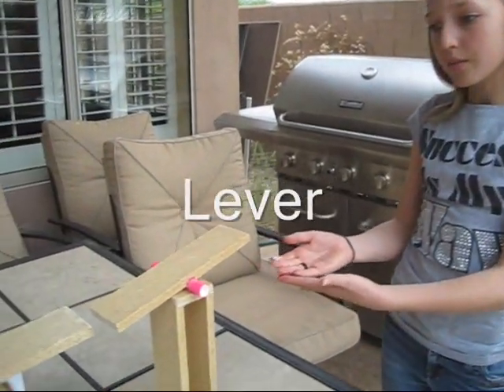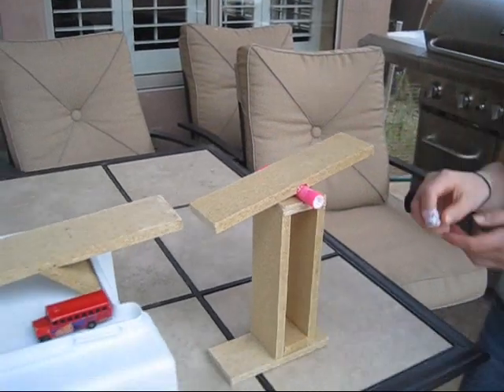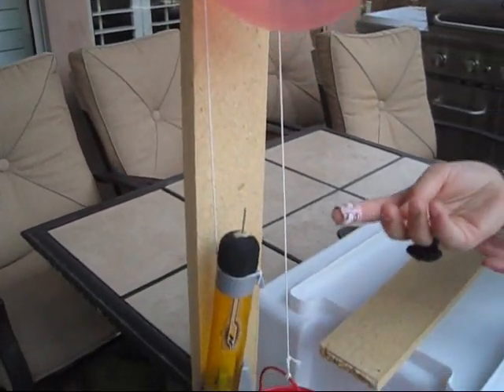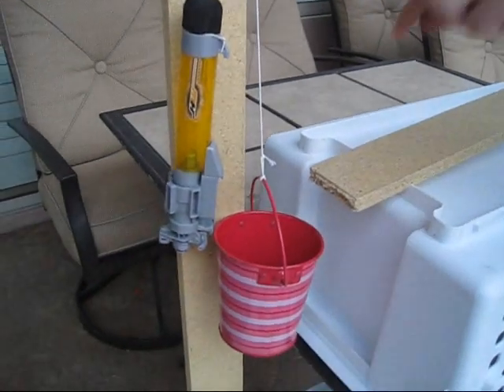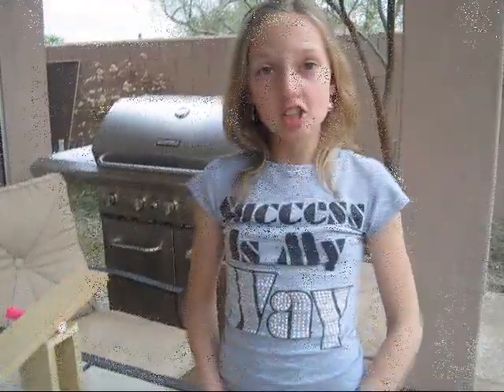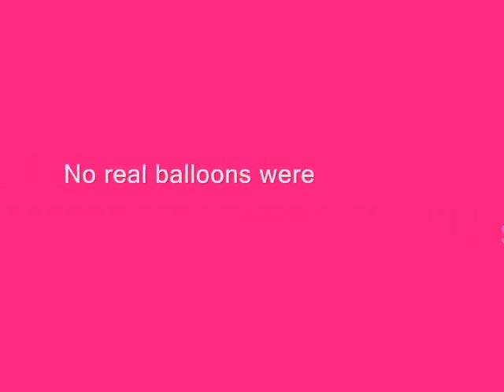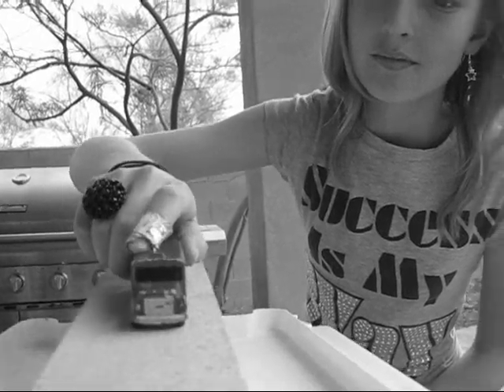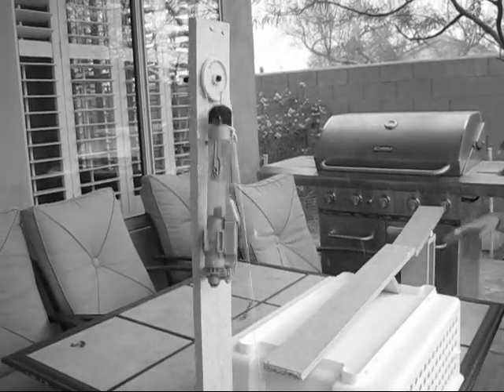Dana's Six Simple Machines.wmv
5th grade project to get six simple machines to work together to pop a balloon.